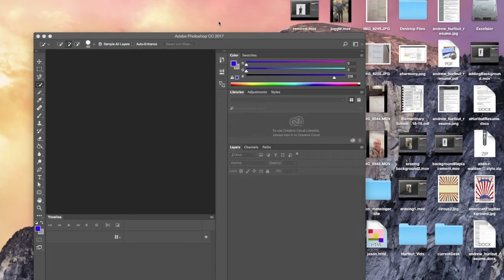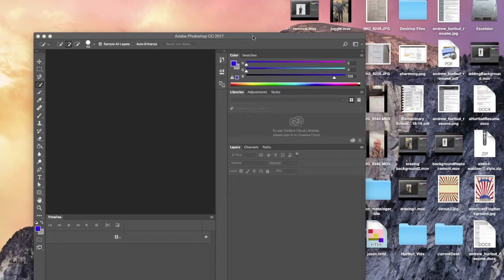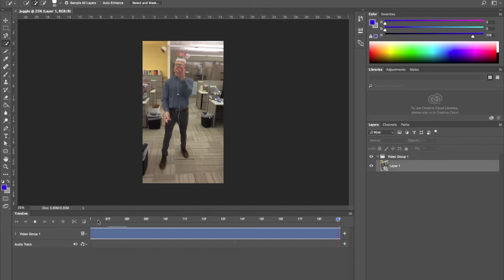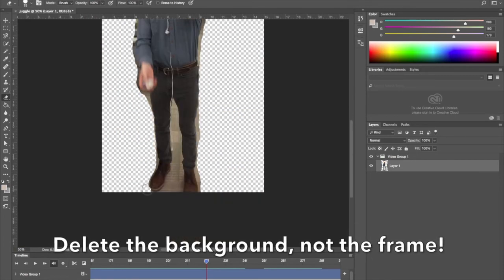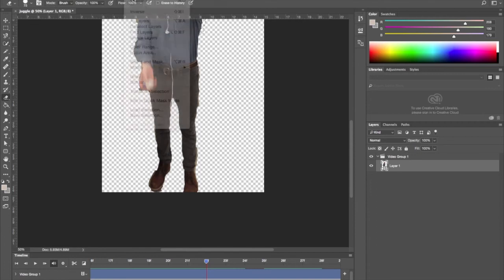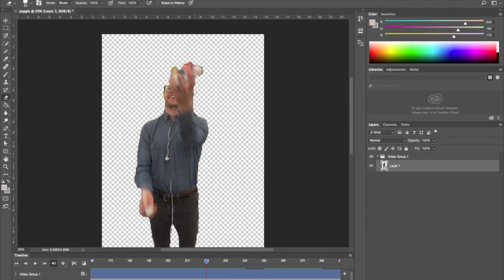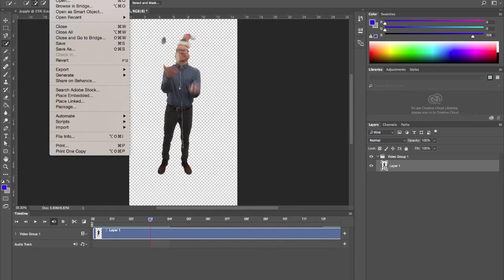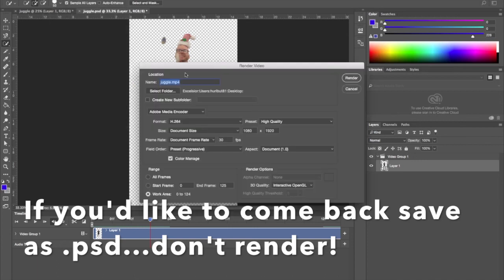How to make the background of a video transparent or delete on a Mac or PC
This is a quick, two minute video on how to make the background of any video transparent or delete the background so that you can either replace the background or remove it completely. You must have Photoshop, but it works on Mac and PC.